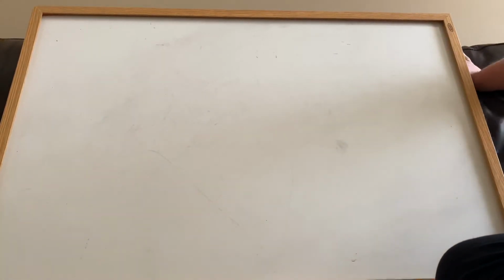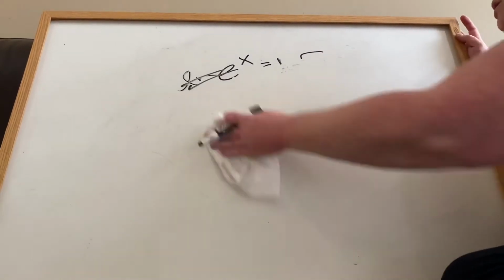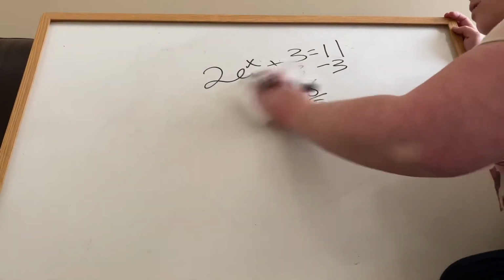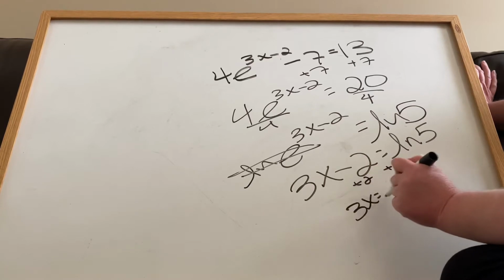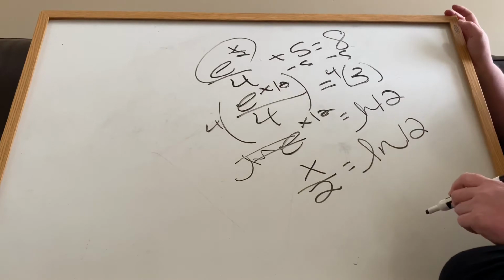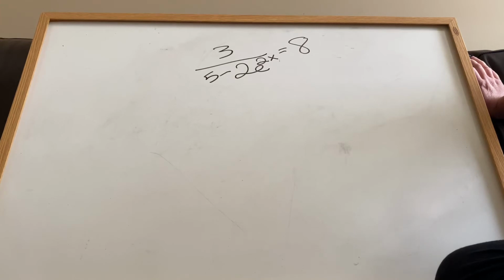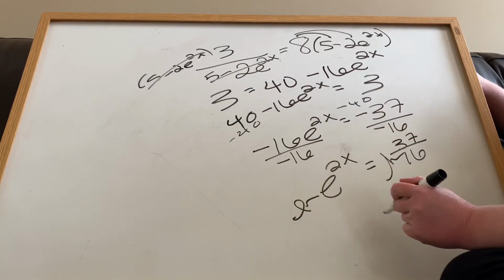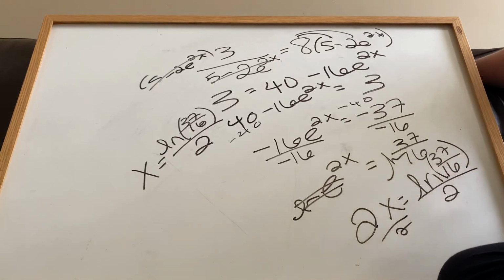Solving Log Equations (type 4)